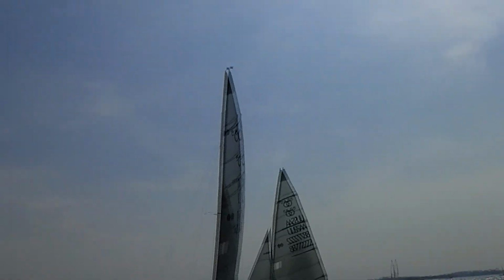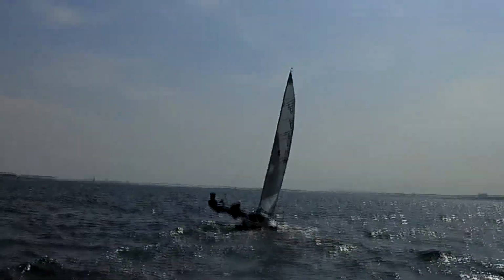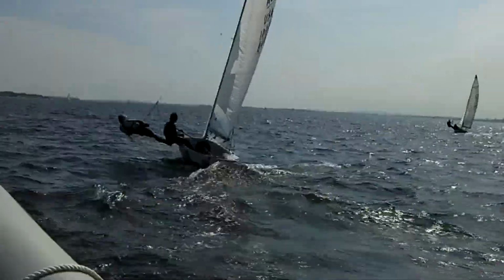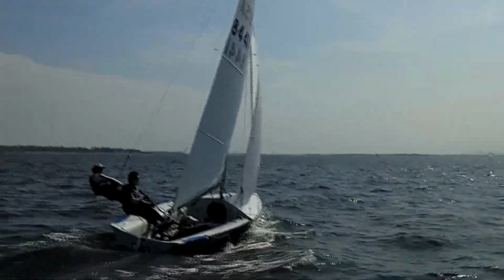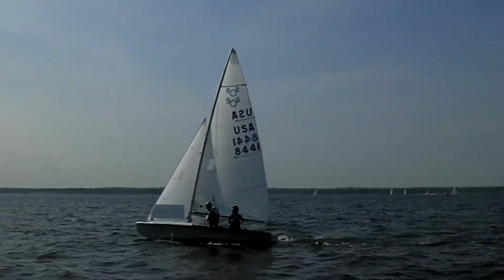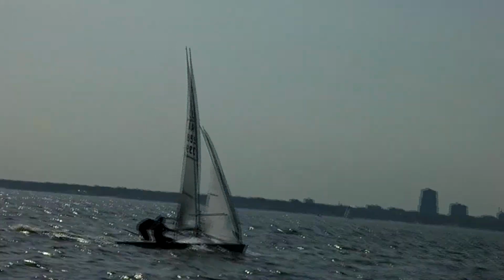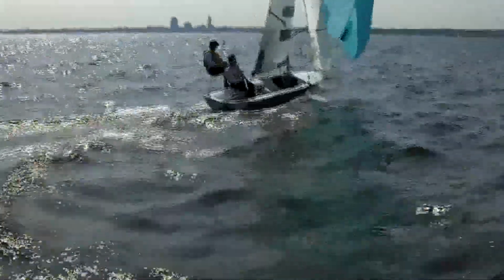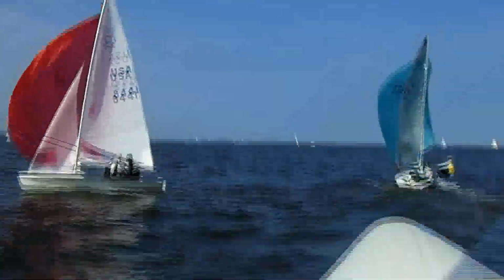Larchmont 505 Clinic May 2011 #7